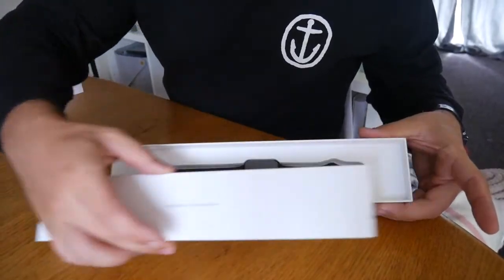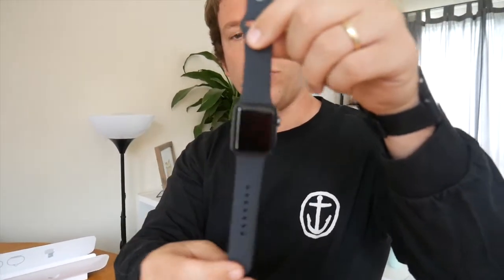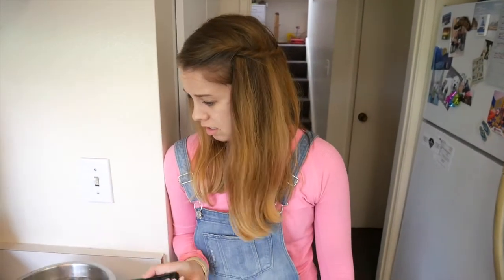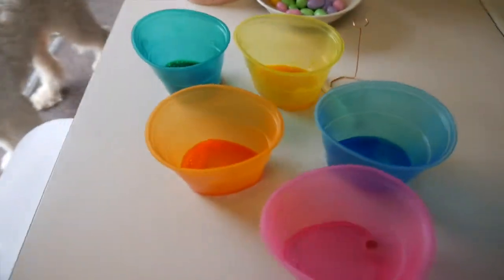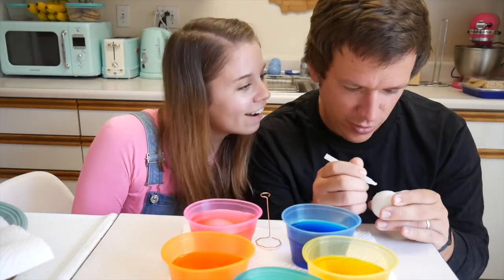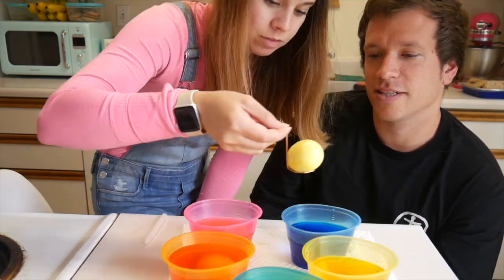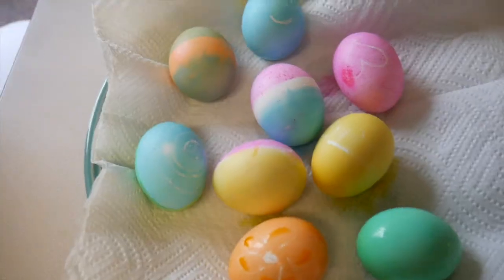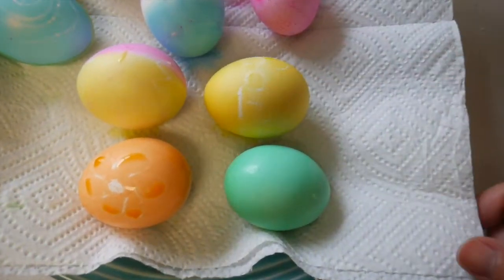FREE Apple Watch?! & Easter prep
Hey guys!

We found an a super exciting sale today, of COURSE we had to share it with you! Enjoy :)

Clayton's Instagram: @claytonthedoodle

Editting software: iMovie